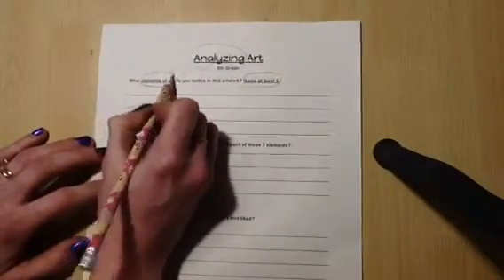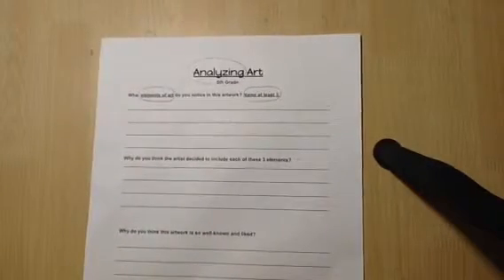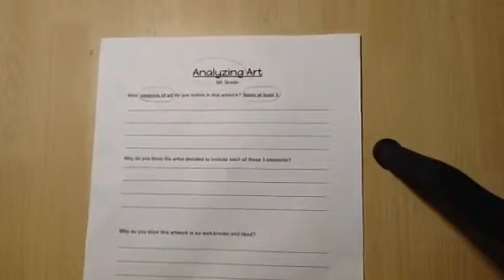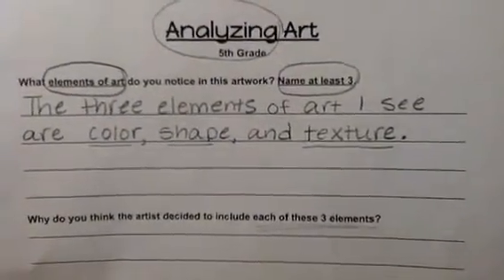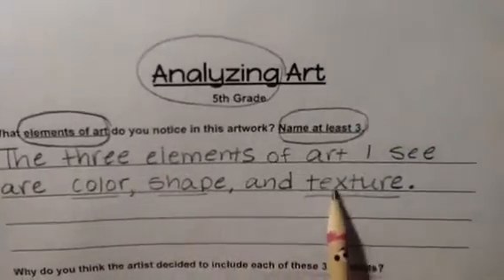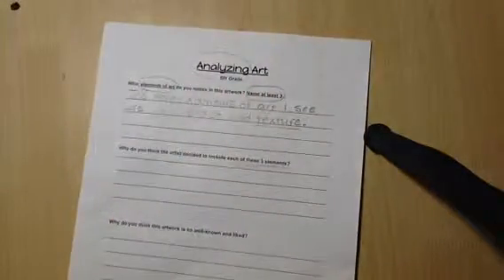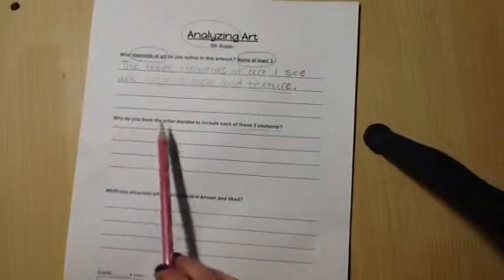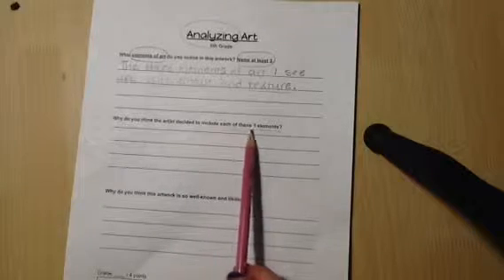5th Grade Analyzing Art